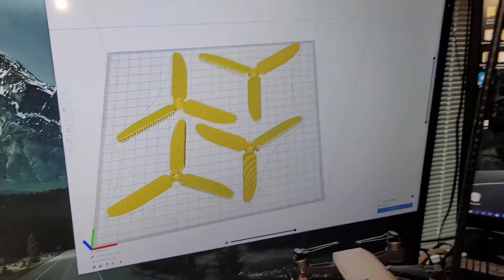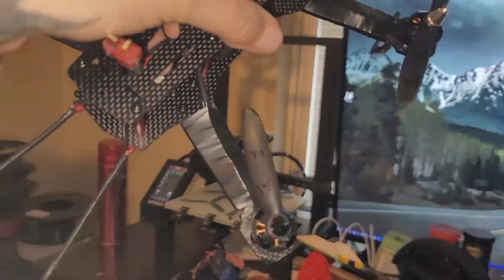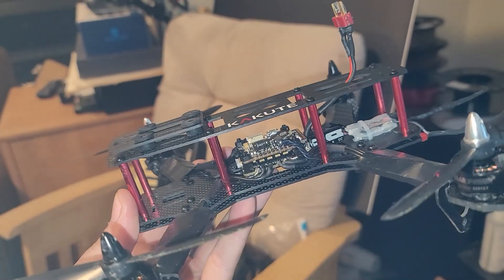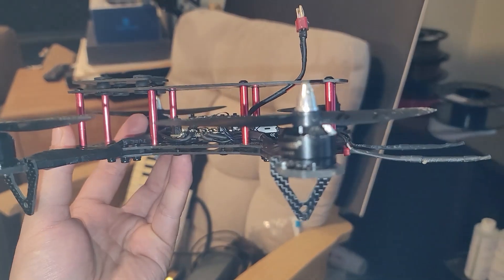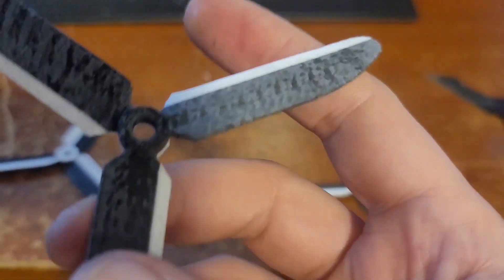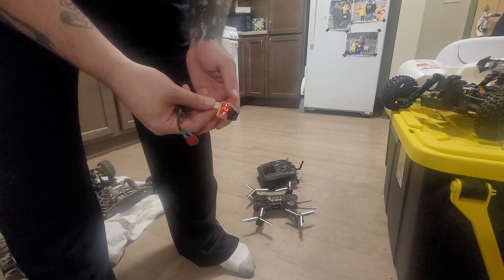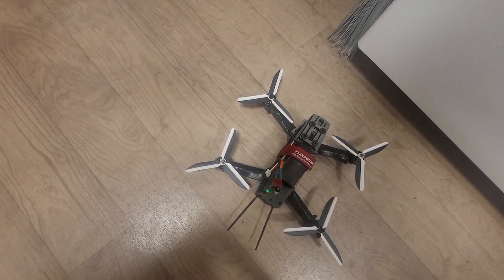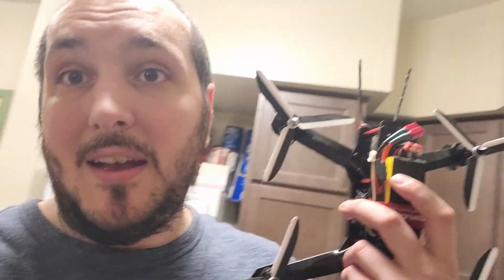Can you 3D print Drone props?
In this video i print drone blades and install them and test them lightly in my kitchen..

Filament was Sunlu Black Carbon Fiber 1.75mm